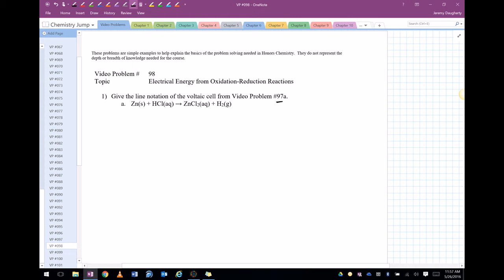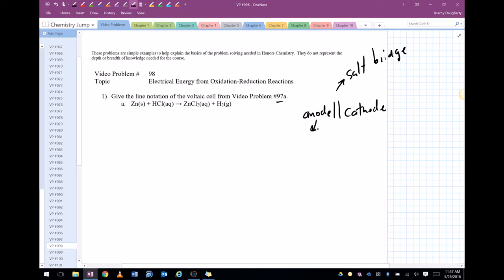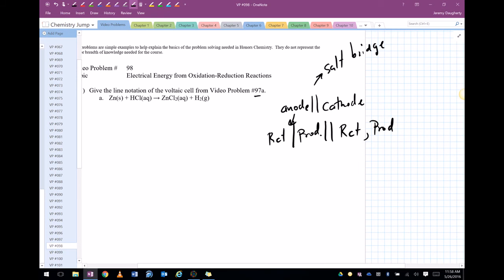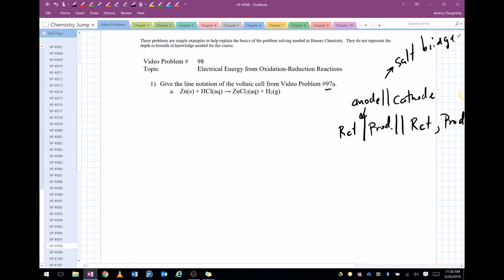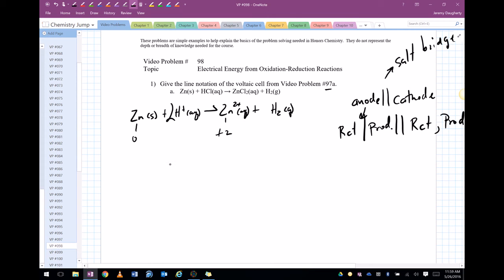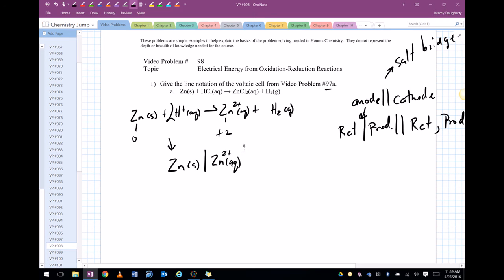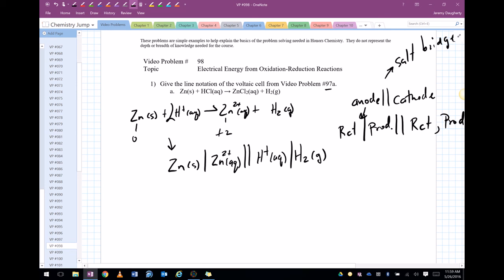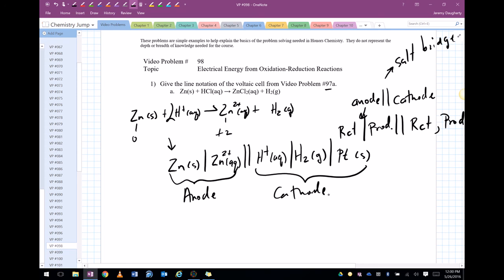098 Electrical Energy from Oxidation Reduction Reactions